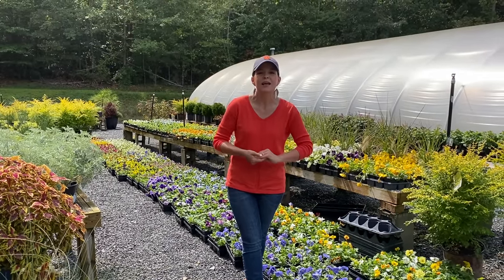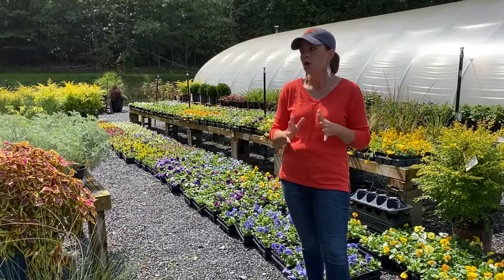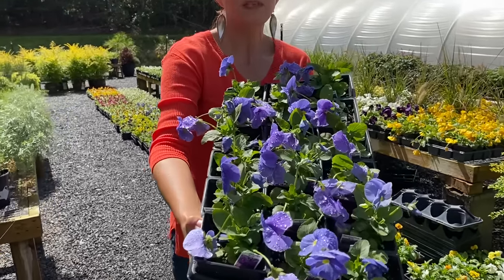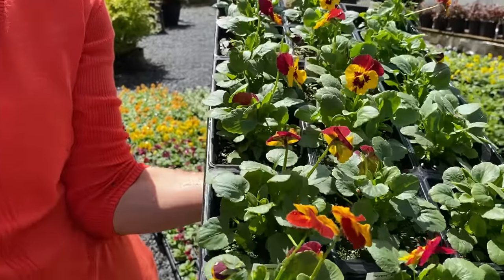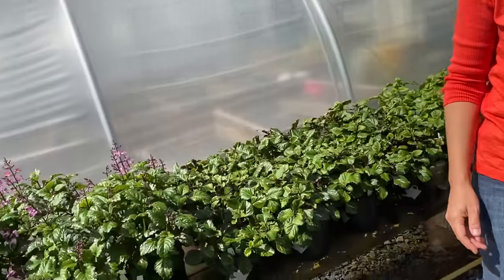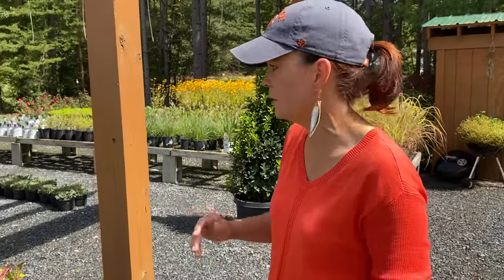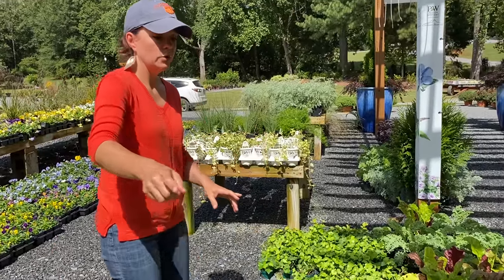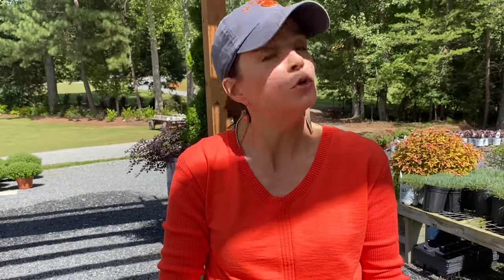Plant Shopping For Pansies & Violas // Gardening with Creekside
If you are ready to go Fall plant shopping then come join me as I walk you through the pansies and violas that are perfect for Fall gardening!  These gorgeous flowering annuals do wonderfully well in our southern gardens all from Fall to early Spring, and they will bring a bit of cheeriness to your garden.  I have a special camera-lady today filming me, as her daddy was at a landscaping job.  Come walk through this beautiful rainbow of colors with us!

Creekside Nursery
181 Pine Hollow Dr